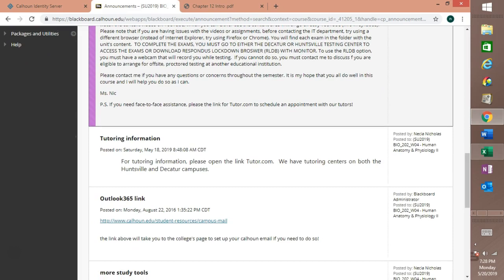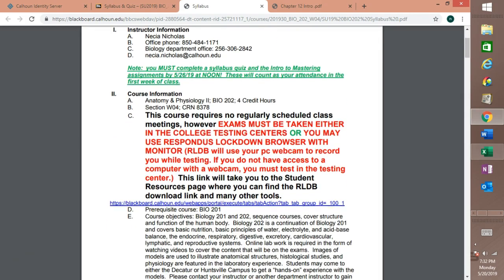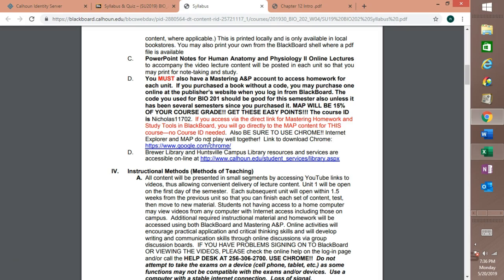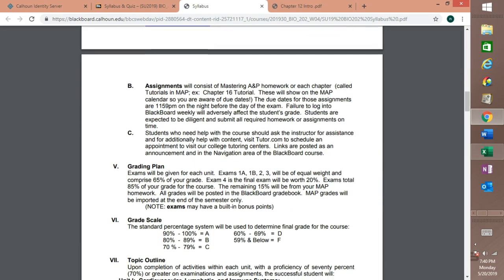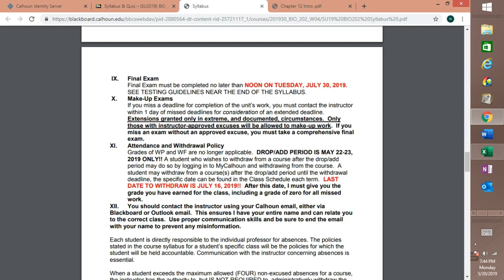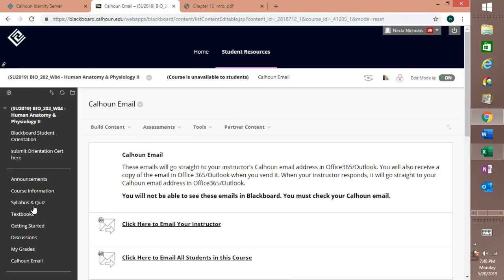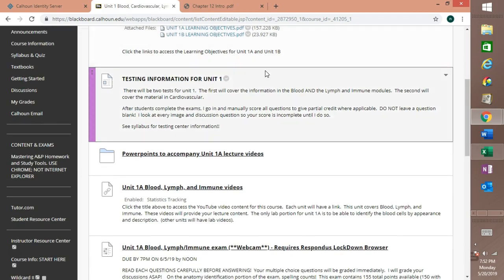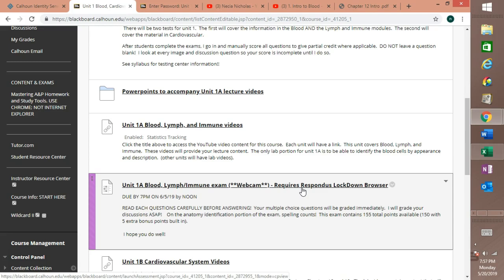Calhoun BIO202 Course Intro video